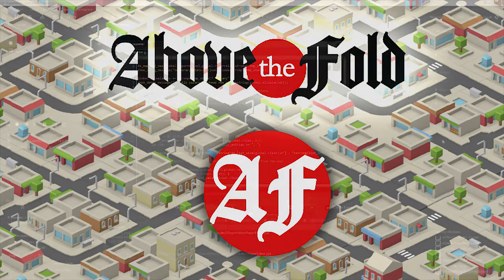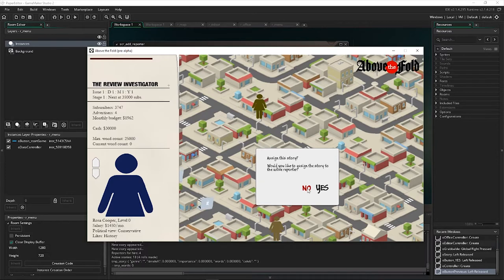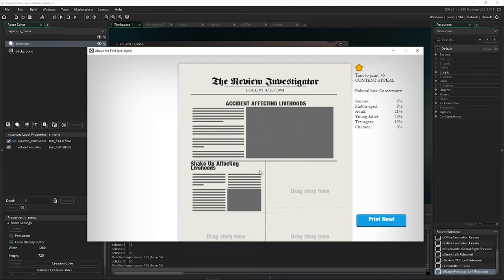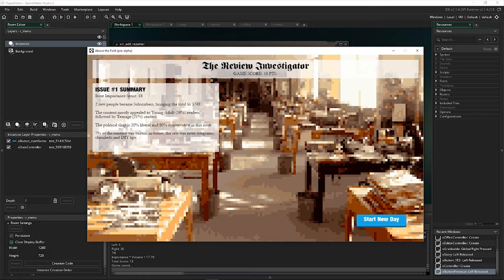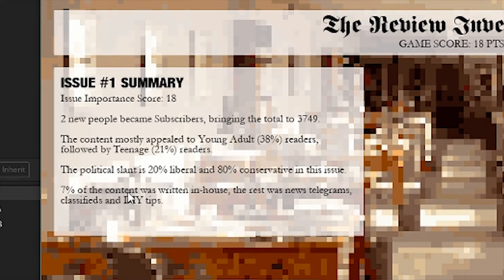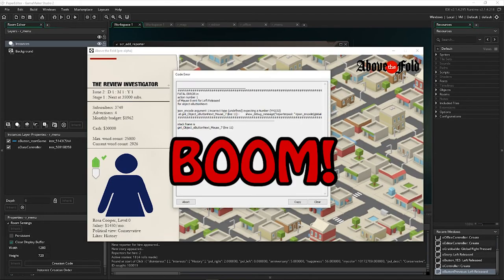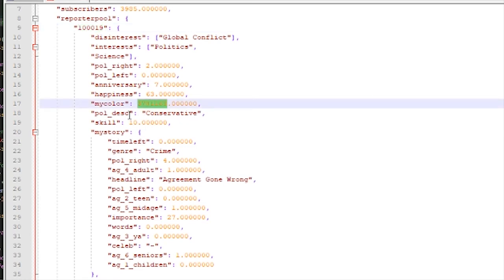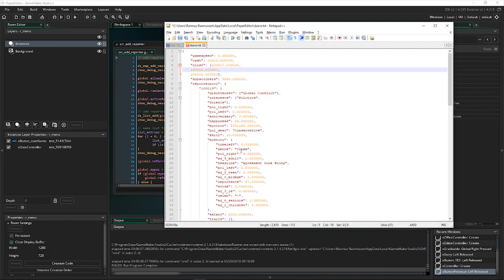Above the Fold devlog 12 - Politics, Age Groups and a Broken Game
Get a look at the savegame data (JSON), as I walk through the latest progress. New features around balancing issues, stories and reporters. But also a game breaking bug!